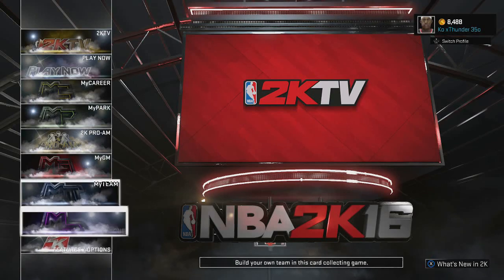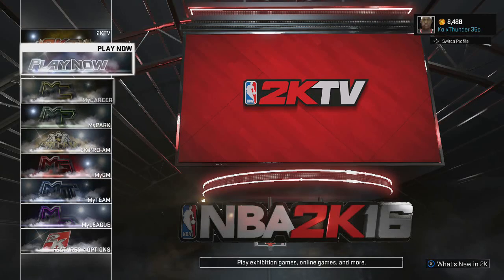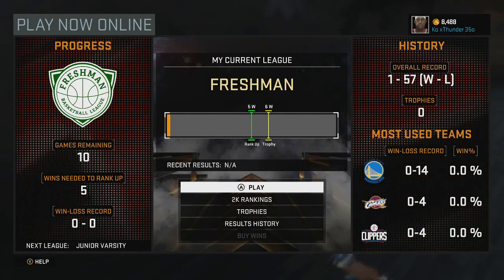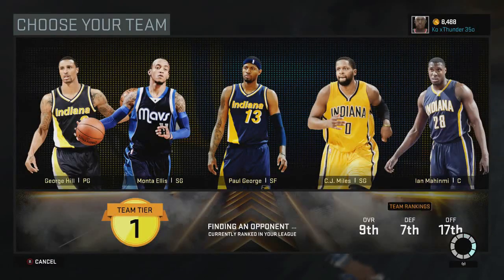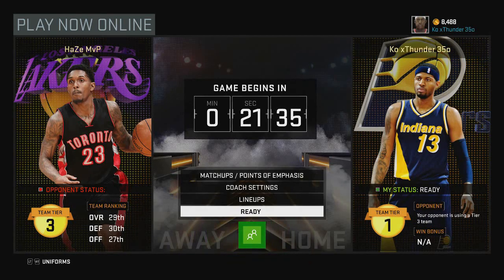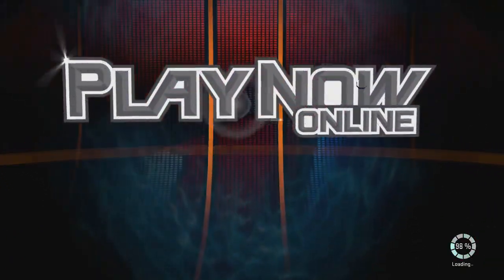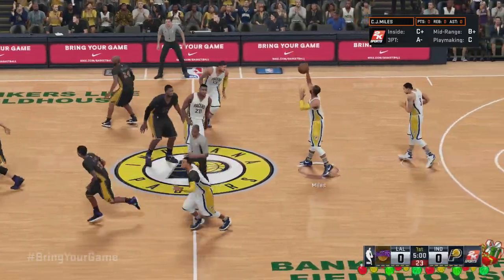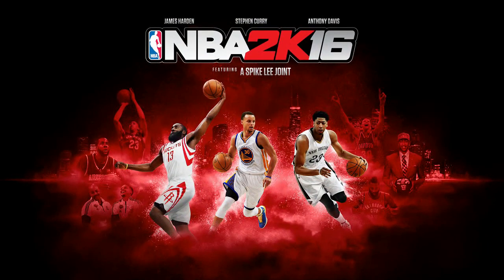NBA 2K16 VC GLITCH l 5K In 15 Min l Unlimited Explloit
Turn Video To 720P60 For Better Quality

Instagram~ thatboiko3 or _shaun.3x

Xbox~ Ko xM4g1cmist

NBA 2k16 Exploit